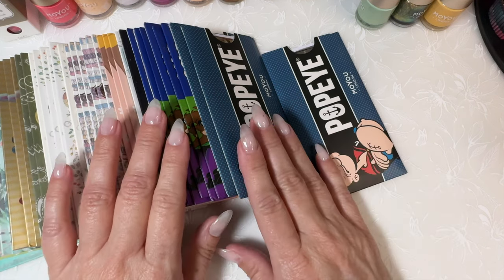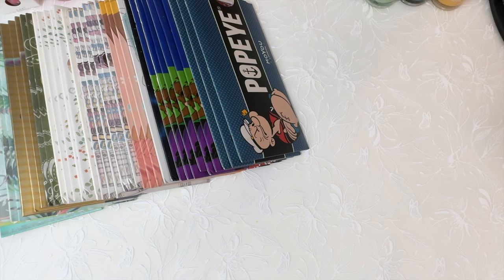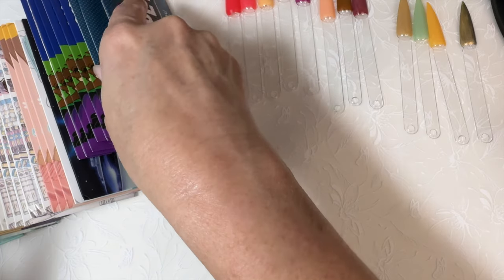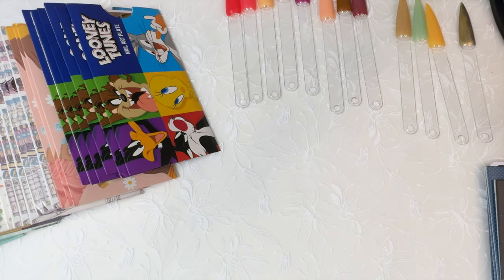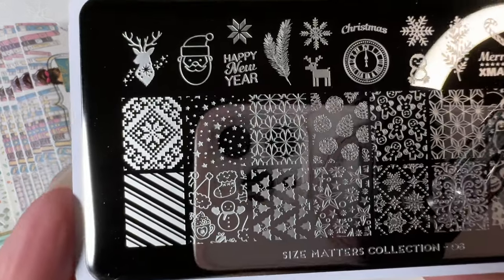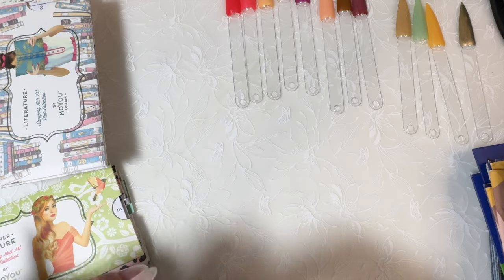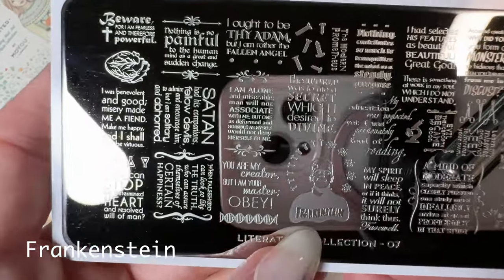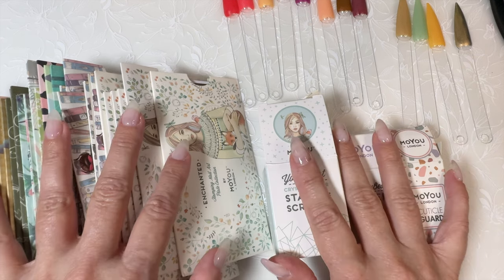MORE MoYou London Plates | US Site | 38 Stamping Plates, 12 Stamping Polishes, & 2 Stampers/Scrapers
After hearing Moyou London was no longer going to sell stamping plates I decided to take advantage of the sales. I also picked up some stamping polishes and stamper/scraper combos this time. Check out my link here to see what is still on sale:
*MoYou London

I will hopefully get to post a new video asap with an actual manicure using some of my new products. I just haven't had time to sit down and experiment, brainstorm new ideas for specifics.